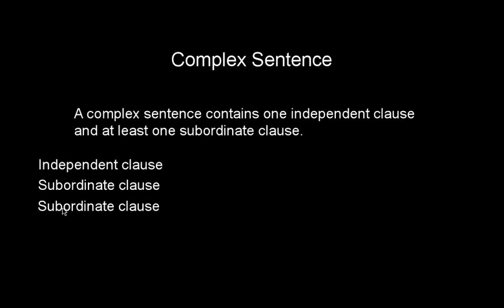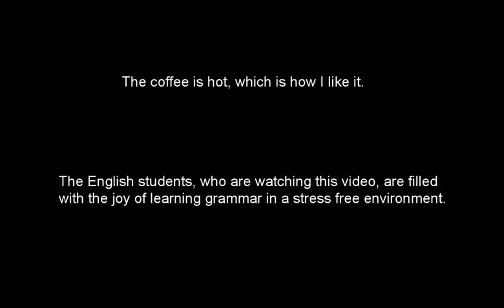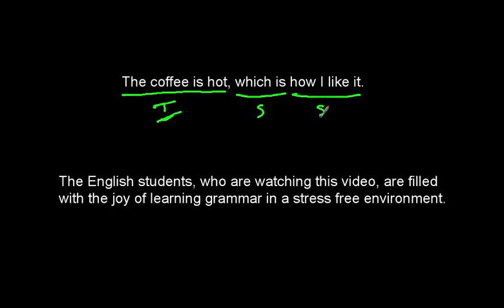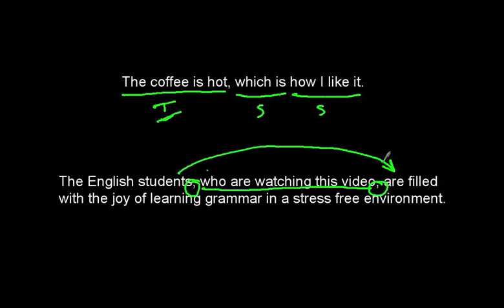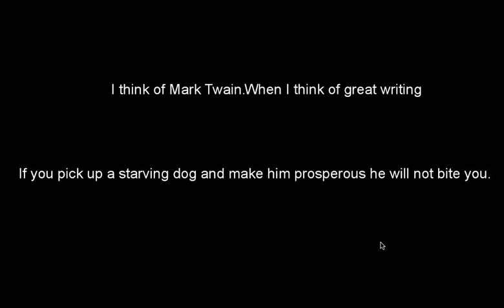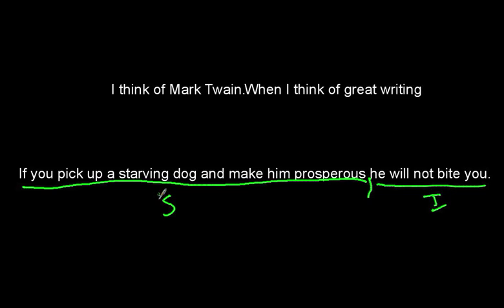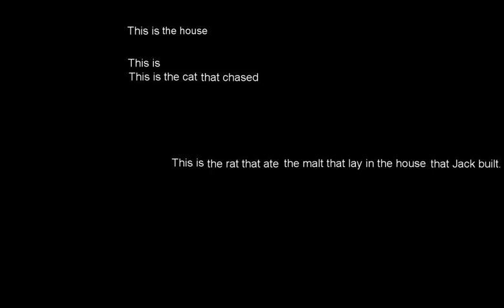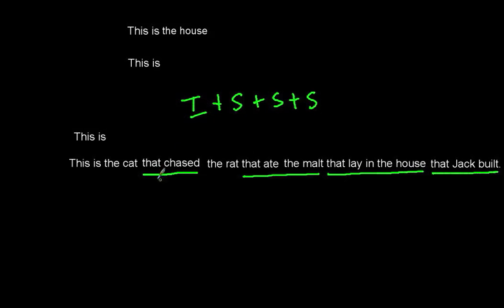Complex Sentences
This is a Khan Academy style grammar presentation of Complex Sentences